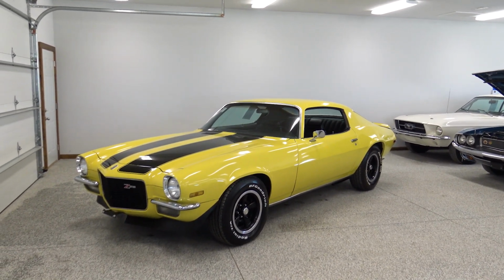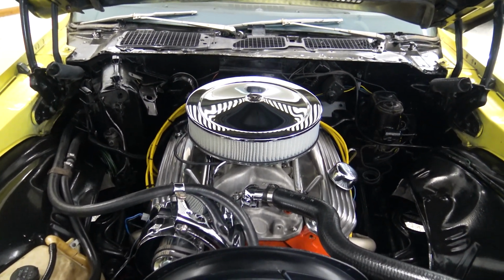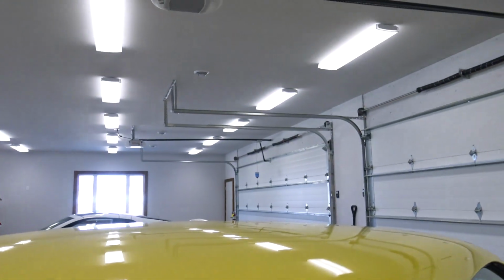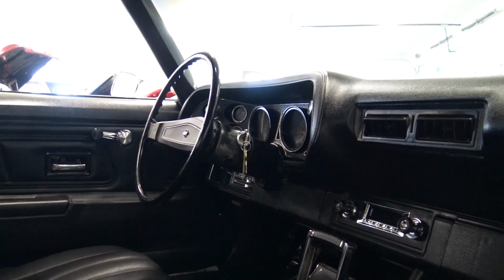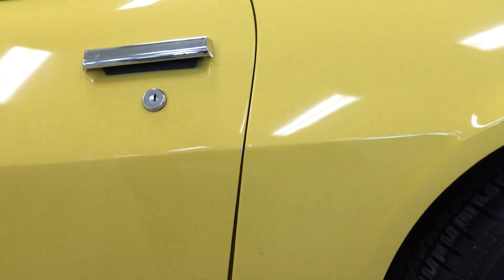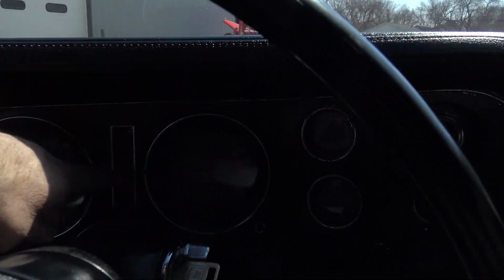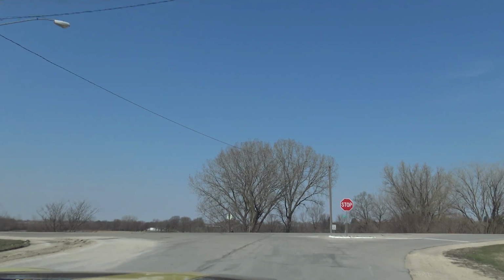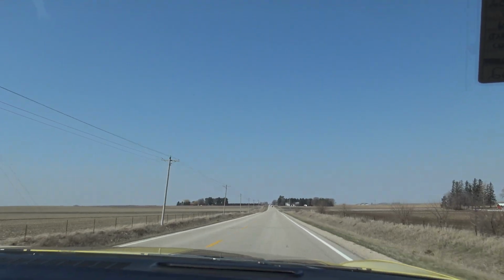1970 Camaro (SOLD) at Coyote Classics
Vehicle Description
This 1970 Camaro Z28 Tribute is a super fasts and fun car to drive. Its powered by a nice running 350 4bb V8 engine and is backed up by a smooth shifting automatic transmission. It has factory tachometer gauges, power steering, headers, RS split bumper, front disc brakes, dual exhaust, performance intake, and is riding on a nice set of rally rims with RWL tires.  Its Bumble Bee look with with its powerful drivetrain makes this a awesome and sought after muscle car.  Its black bucket seat interior is in great shape and looks to be in real nice original condition.  If you take a peak underneath you will see that he floors, frame, and trunk floor are all rust free and painted nicely.  It does have a  Previous Rebuilt Title in Illinois but great gaps and a good Iowa title with its original Vin.  In one form or another these cars have been restored and rebuilt but this one must of been a theft or had a fender bender years ago.  Great turn key muscle car that is ready to jump in and go.

" Life's too short to drive boring cars!"